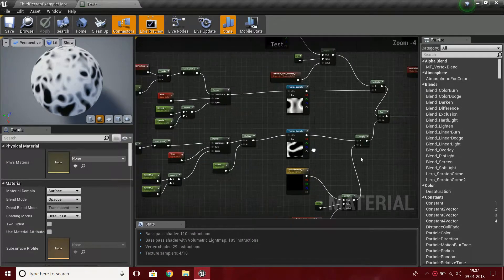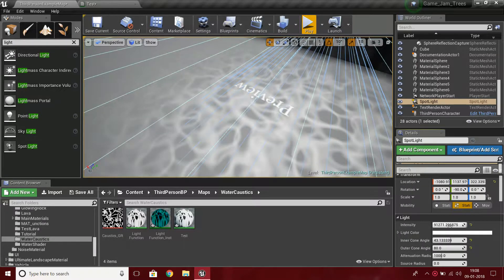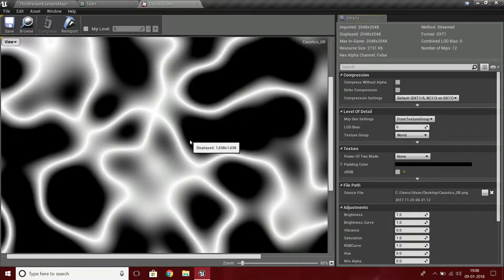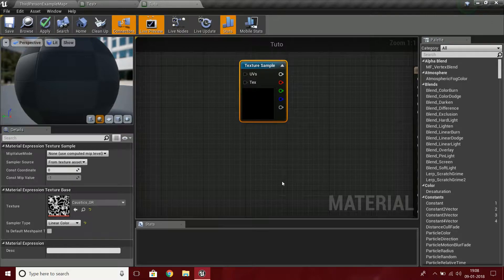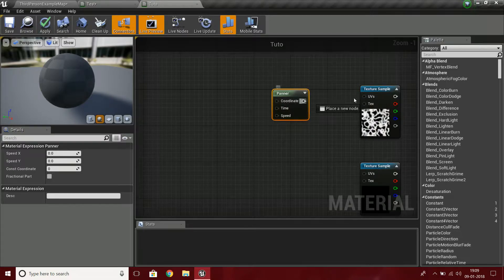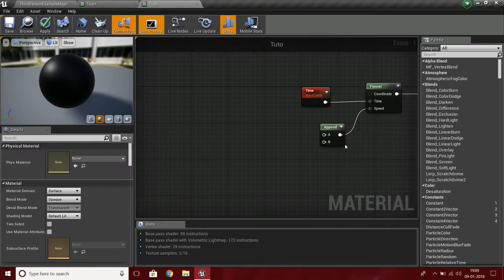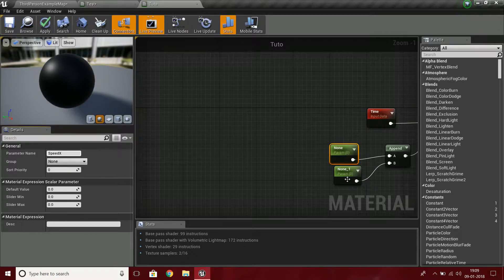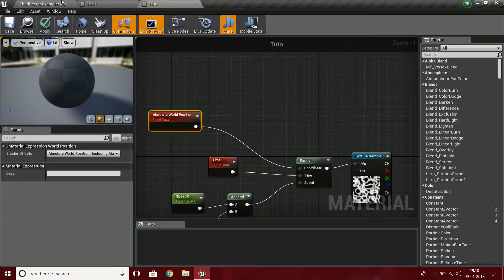Water Casutics in UE4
!! Read Description !!
♥ VIDEO LIKE GOAL:
• 15 Likes!
Hi guys, today I am gonna show you guys how to create a water caustics effect in UE4.